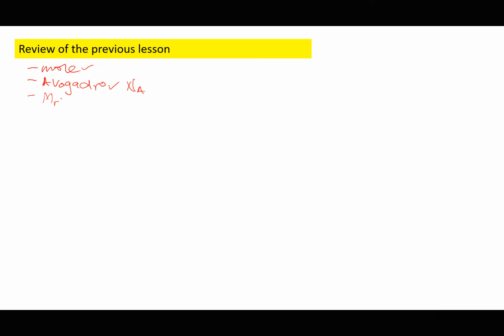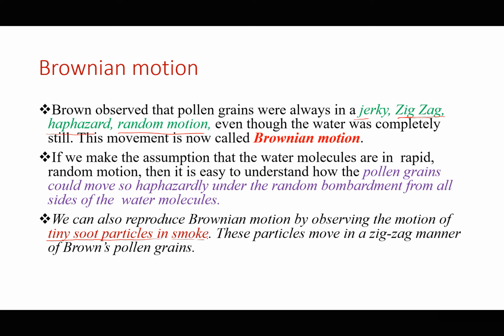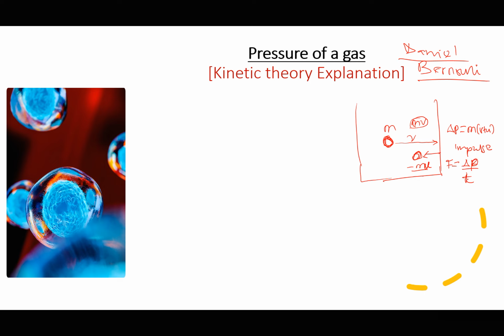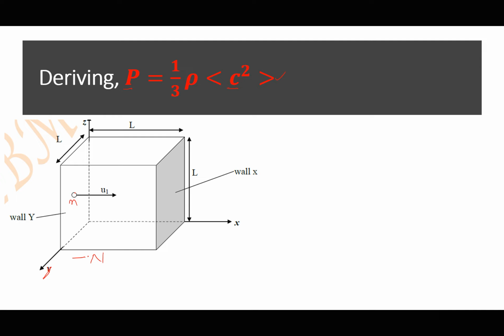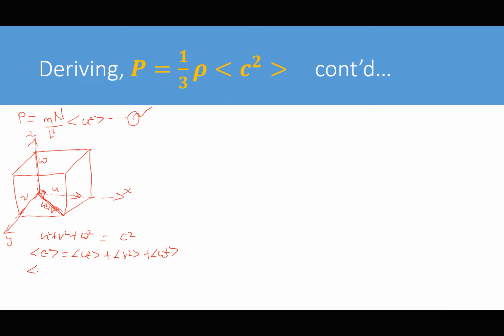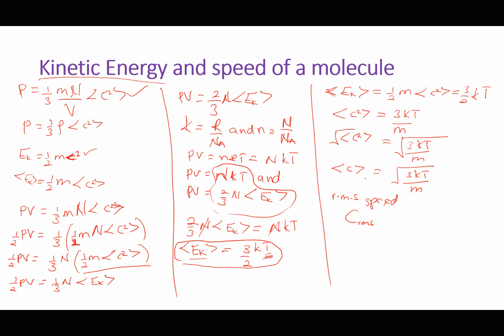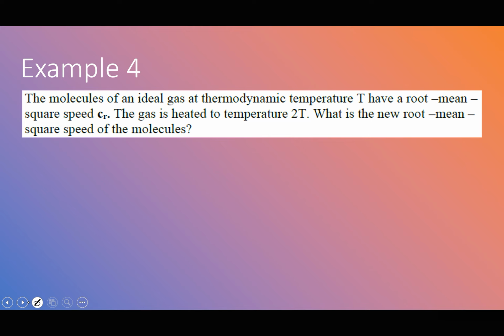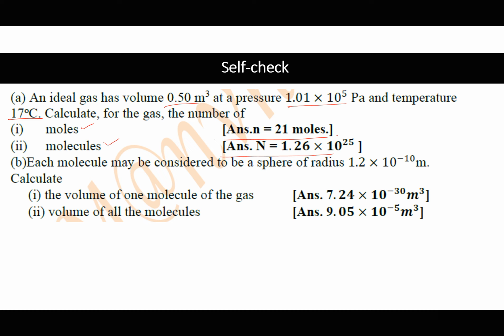ideal gases cont'd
This is a continuation of ideal gases, here you will understand the kinetic theory of gases, pressure of a gas, kinetic energy of a molecule and the speed of a molecule